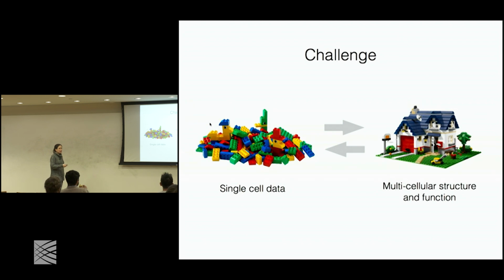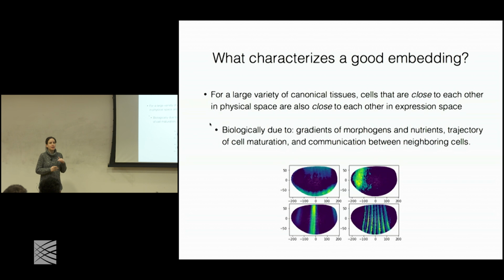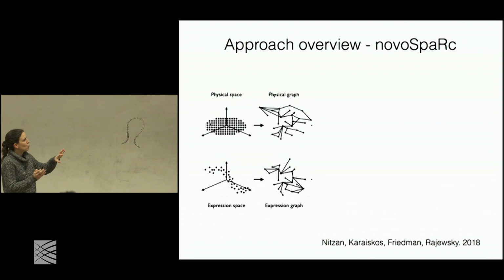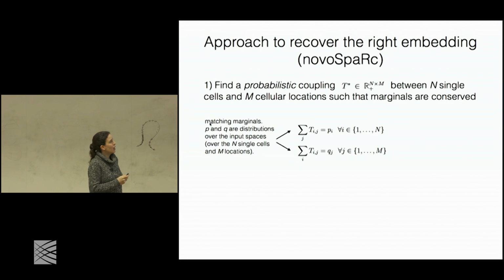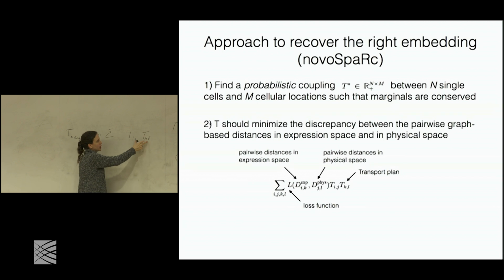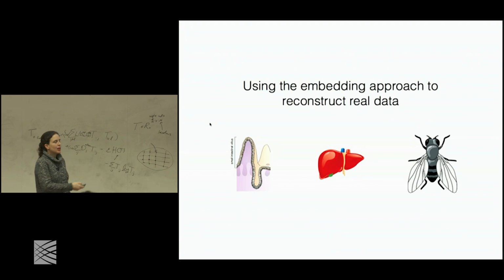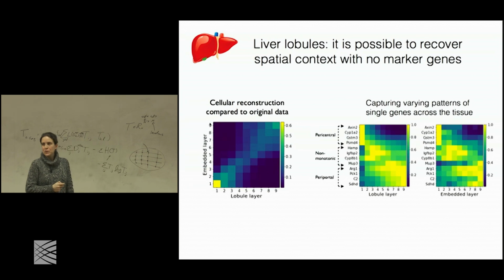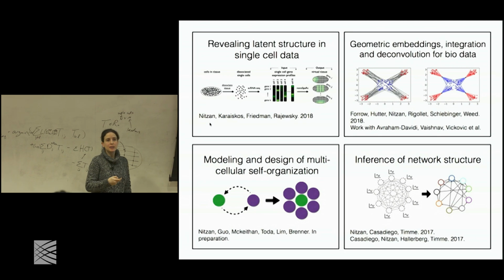MIA: Mor Nitzan, Inferring geometric embeddings for single cell data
Mor Nitzan
Harvard University

Inferring geometric embeddings for single cell data

Abstract:  Massively multiplexed sequencing of RNA in individual cells is transforming basic and clinical life sciences. However, in standard experiments, tissues are first dissociated and information about the spatial relationships between cells is lost although this knowledge is crucial for understanding tissue-level function. Recent attempts to overcome this fundamental challenge rely on employing additional in situ gene expression imaging data which can guide spatial mapping of sequenced cells. Here we present a conceptually different approach that allows to reconstruct spatial positions of cells in a variety of tissues without using reference imaging data. We first show for several complex biological systems that distances of single cells in expression space monotonically increase with their physical distances across tissues. We therefore seek to map cells to tissue space such that this principle is optimally preserved, while matching existing imaging data when available. We show that this optimization problem can be cast as a generalized optimal transport problem and solved efficiently. We apply our approach to reconstruct the mammalian liver and intestinal epithelium as well as fly and zebrafish embryos. Our results demonstrate a simple spatial expression organization principle and that this principle can be used to infer, for individual cells, meaningful spatial position probabilities from the sequencing data alone.